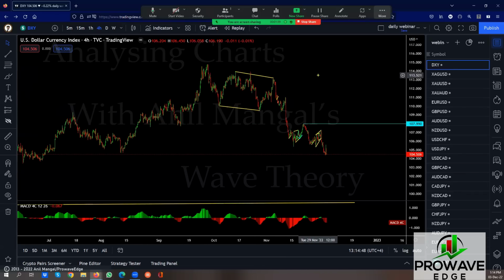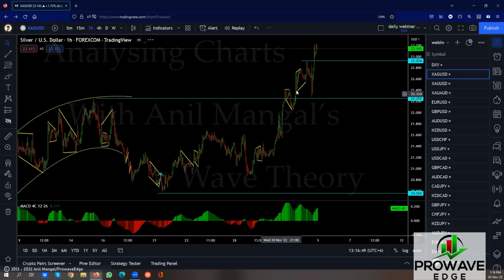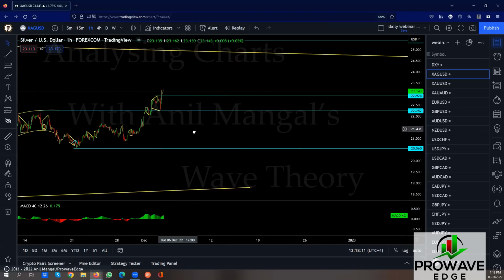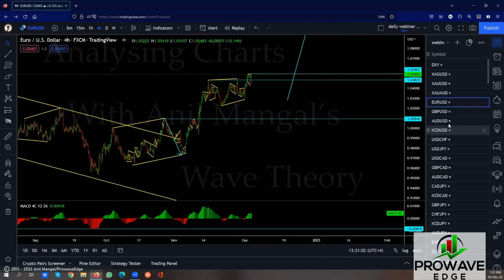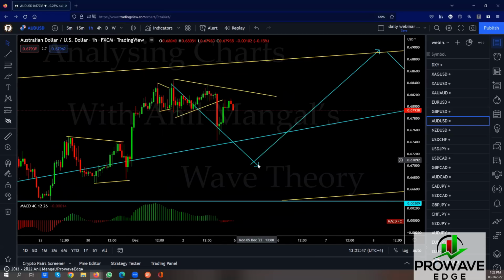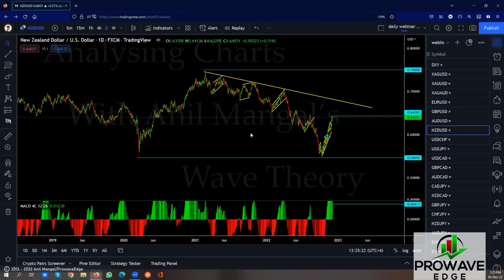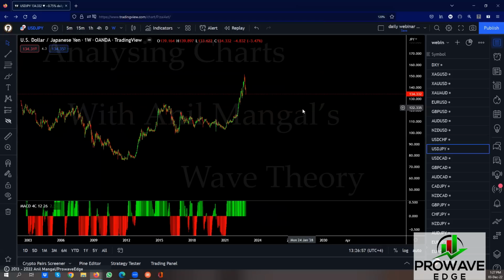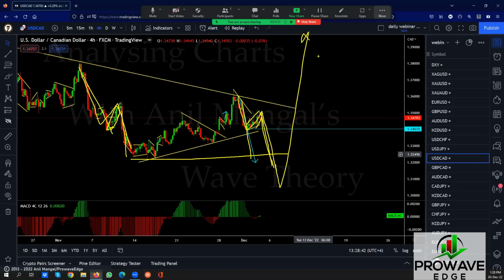Forex Trading Weekly Analysis and forecast for December 5th to December 9th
Hi Traders,

This is the weekly webinar for forex trading for the week starting December 5th. You can during the whole week follow along in the live trading room!

At the end of the video there is a link to a 3,5 minute video telling about the trading rooms and as a bonus it has an extra Christmas gift. So go and watch that one to the end, the link is also

We hope to see you in the live trading room in the coming two weeks.

Enjoy and trade with care!